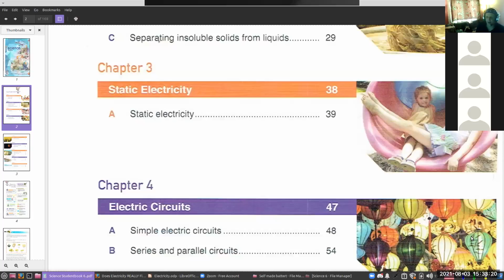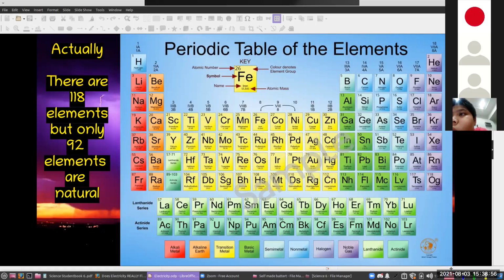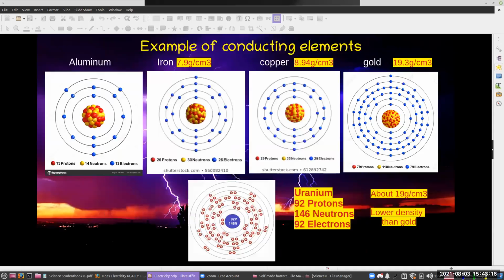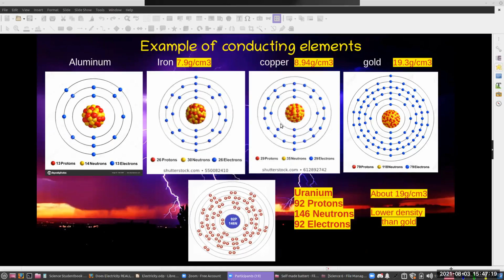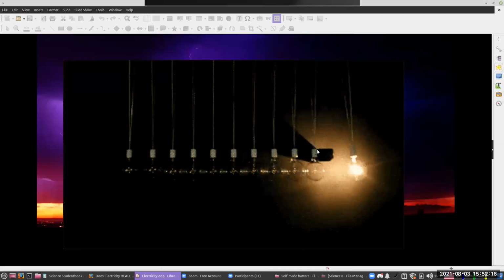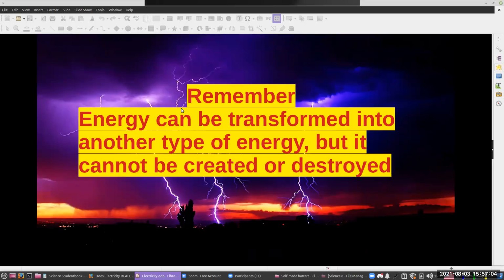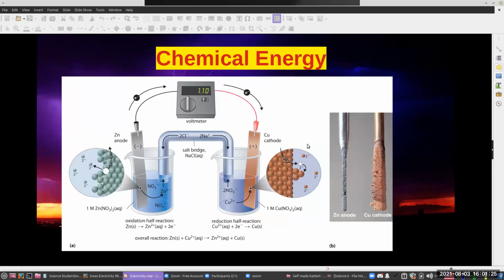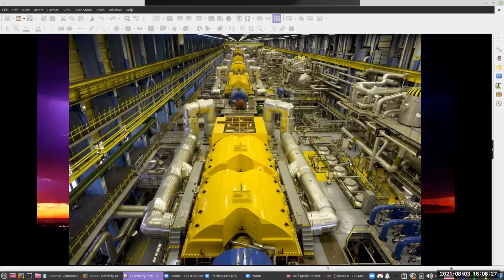03 08 2021 IEP 6 Science Part 1